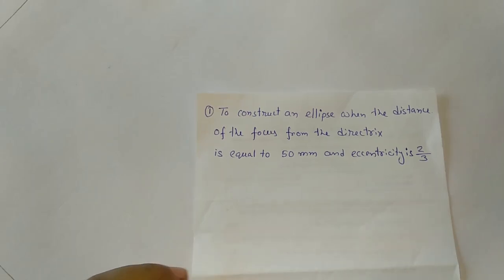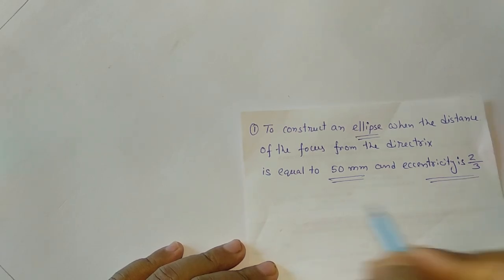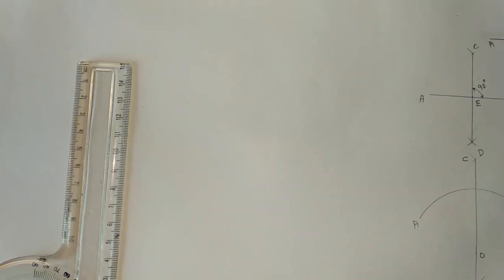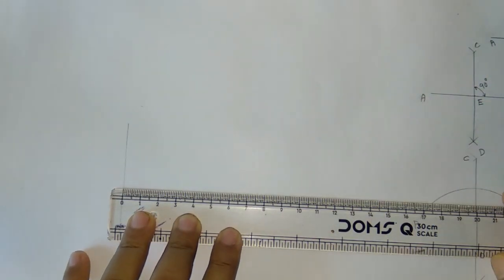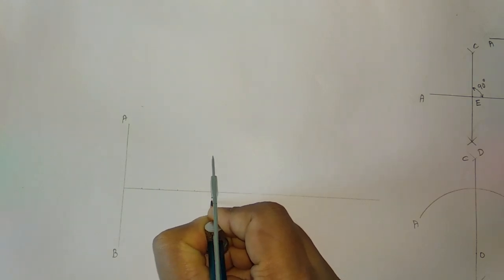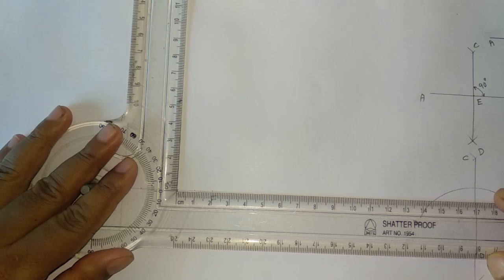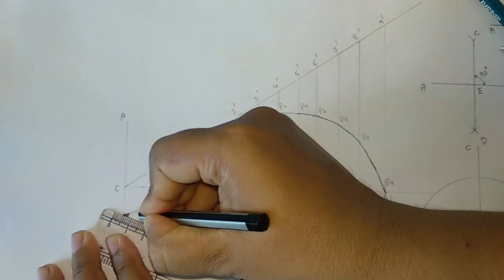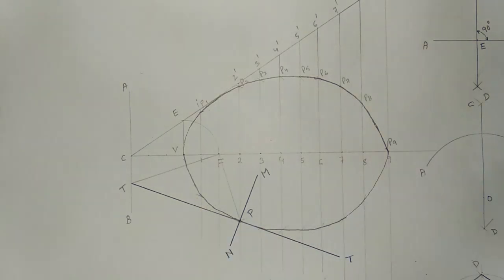How to draw ellipse // General Method of construction // Conic Section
how to draw ellipse?
how to draw ellipse by general method?